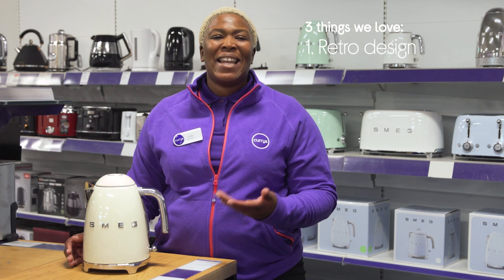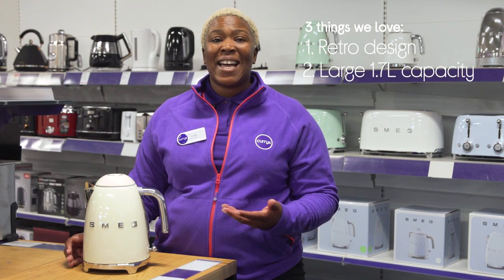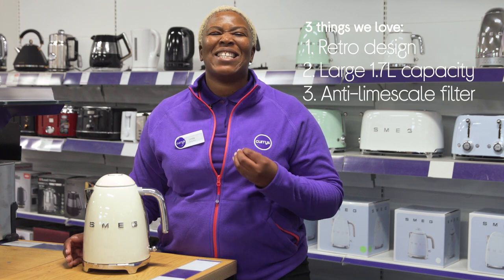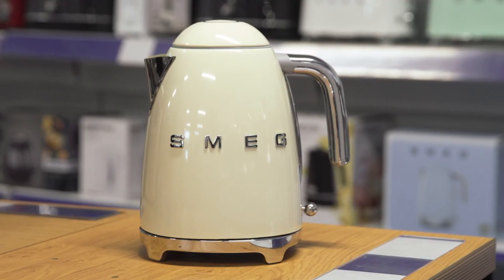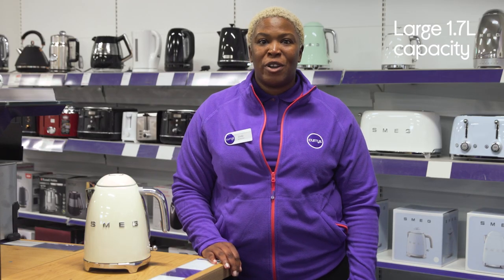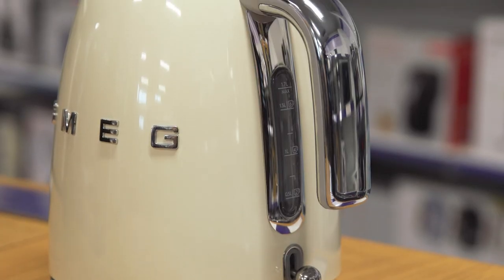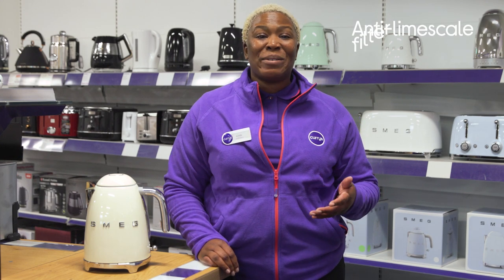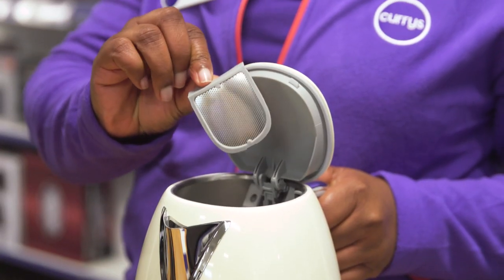Smeg KLF03CRUK Jug Kettle - Cream - Quick Look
Learn more about the Smeg KLF03CRUK Jug Kettle - Cream.